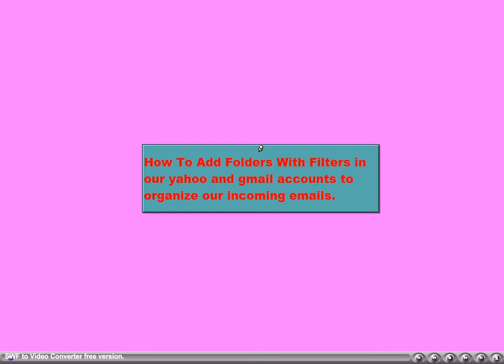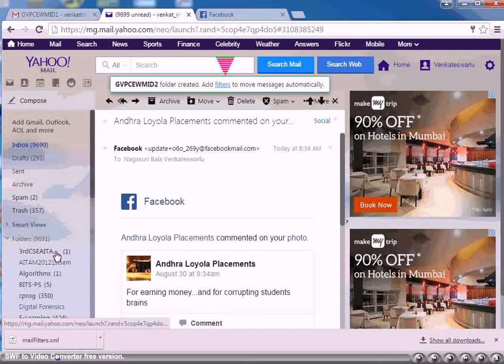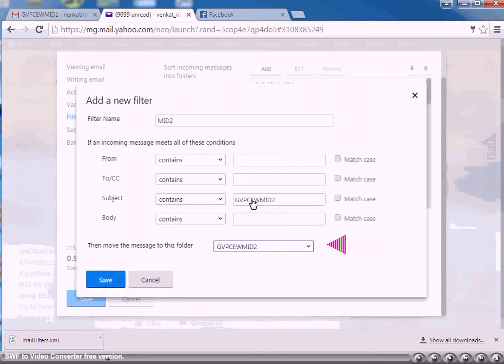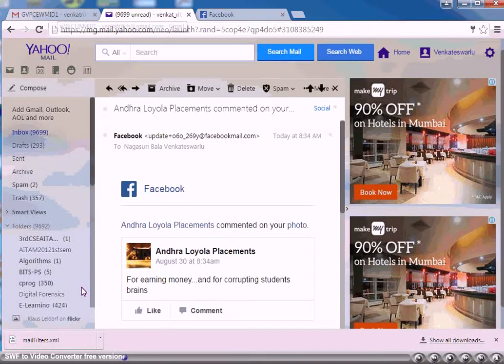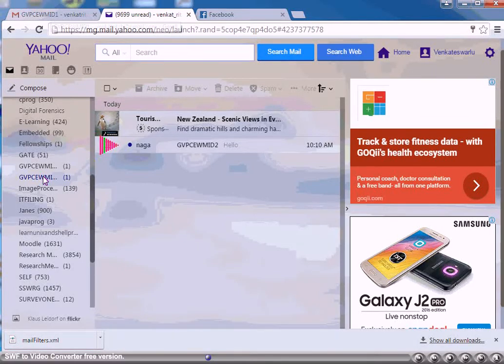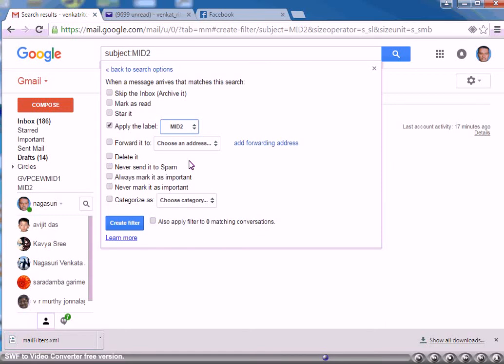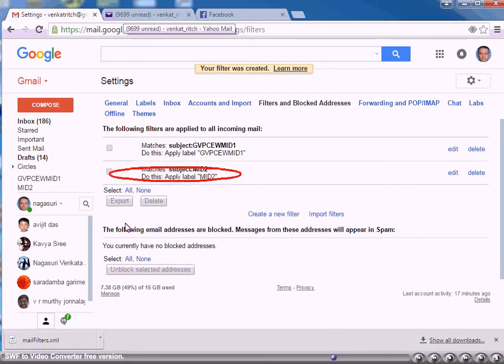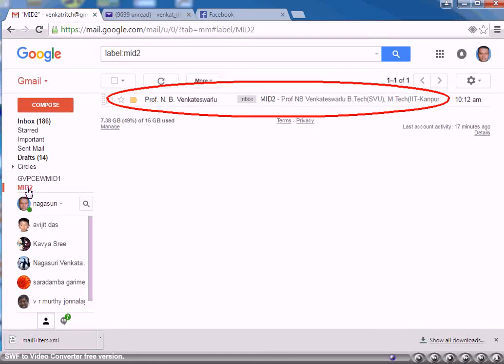Filters and Folders: This video explains how to organize our mails in Yahoo or Gmail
This video explains how to organize our mails in Yahoo or Gmail.
Filters and folders